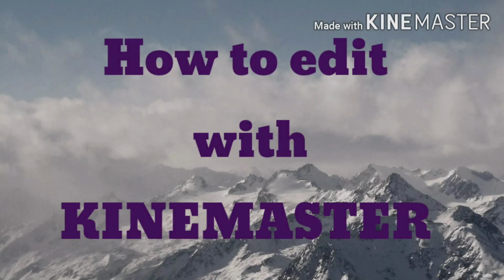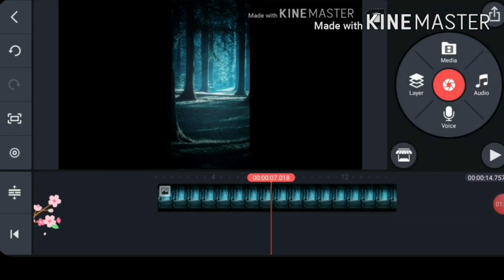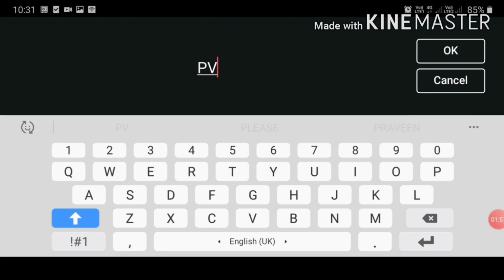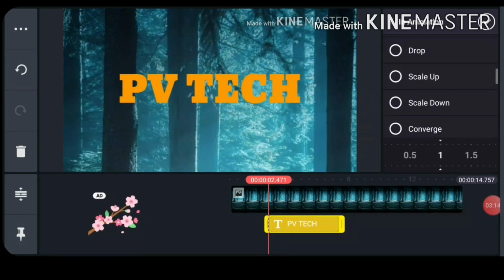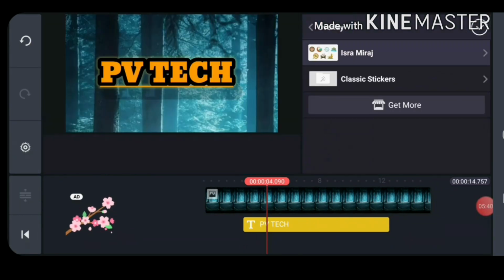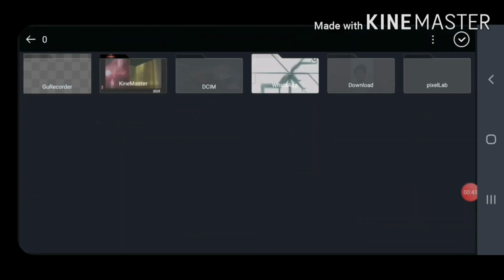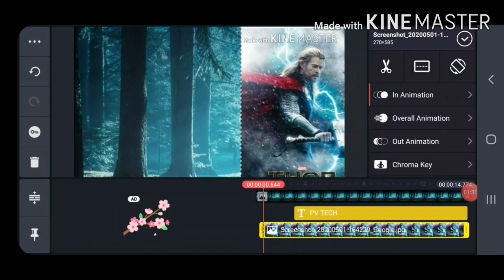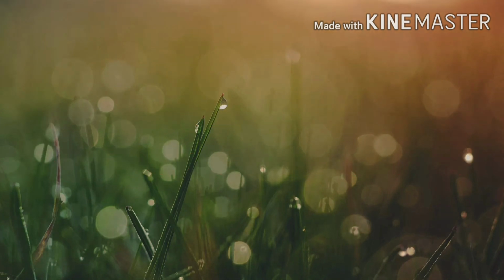How to use kinemaster basic || PV INVENTIONS